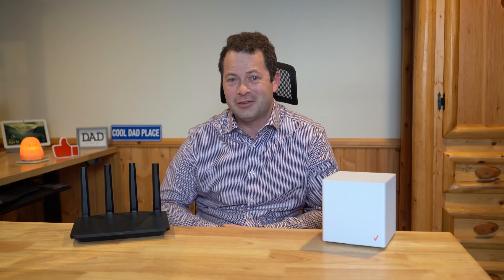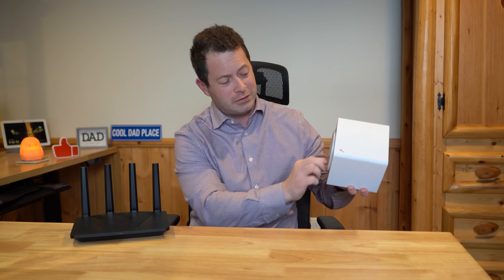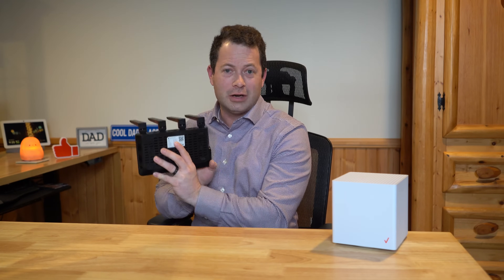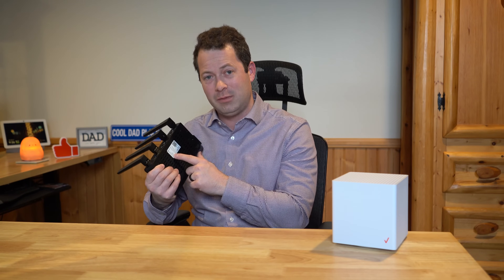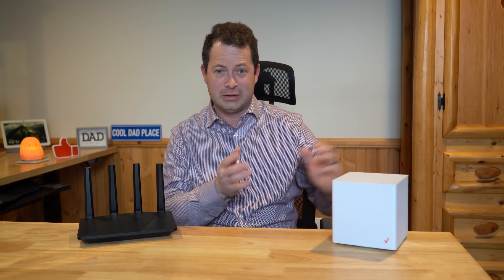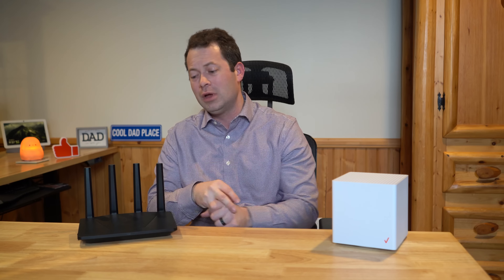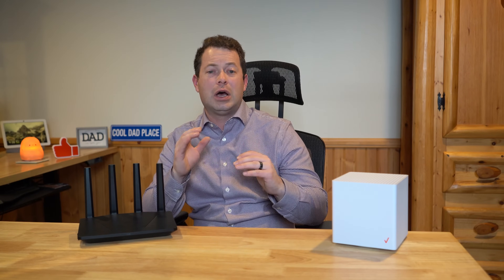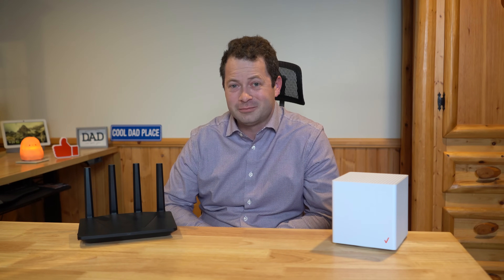✅ THE TRICK - Change/Replace Your WiFi Router Without Changing All Your Devices' Settings!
Just got a new WiFi Router but don't want to change the settings in all your devices to connect to it?  Here's an easy trick to allow all your current devices to SEAMLESSLY connect to your new WiFI setup!  This could be a new gateway from your ISP like Charter, Spectrum, Xfinity or maybe you want to add your own personal router to a gateway from T-Mobile or Verizon Home Internet or Starlink, etc.  These same steps apply.